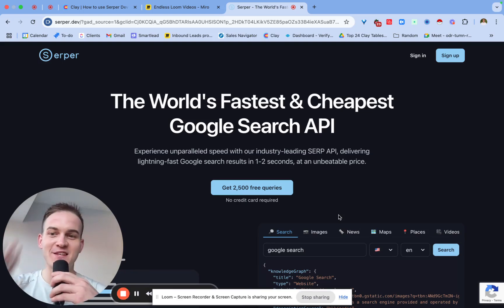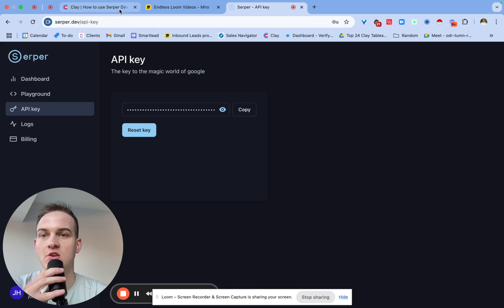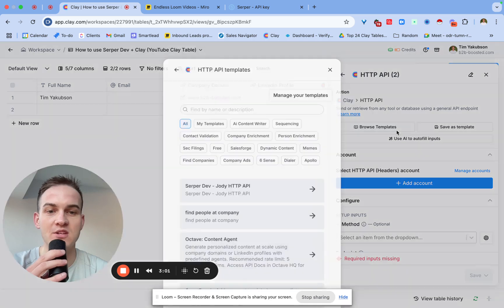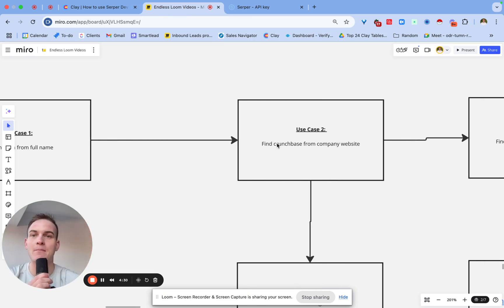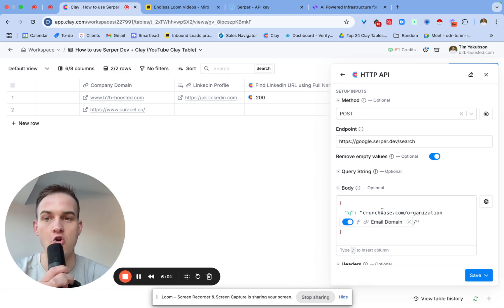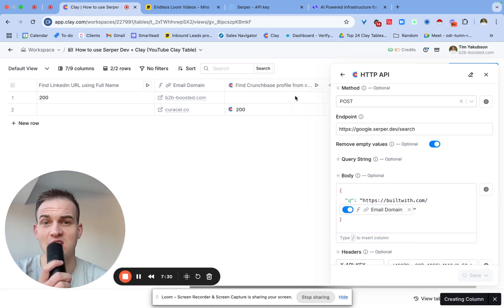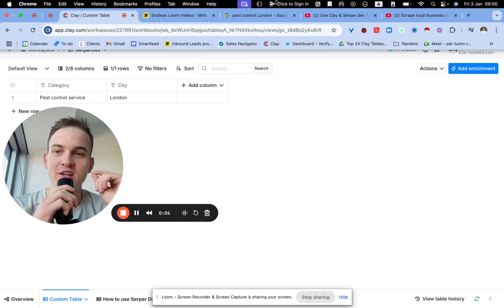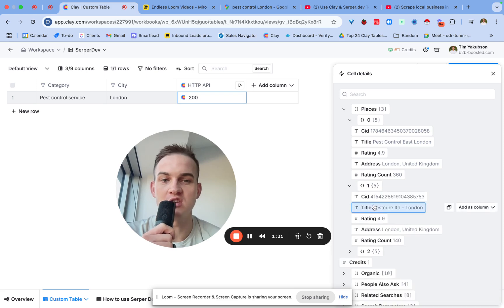How to use Serper Dev and Clay (FULL TUTORIAL)